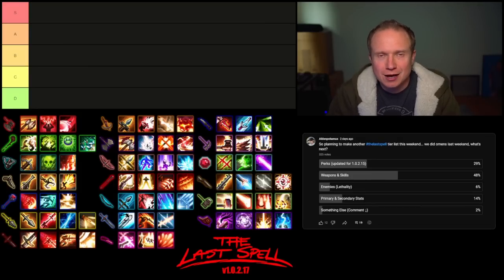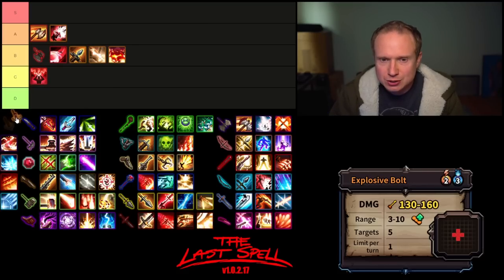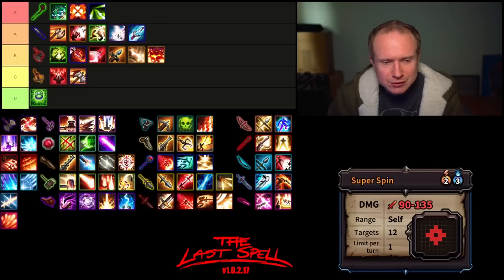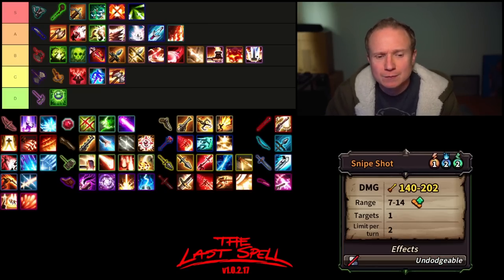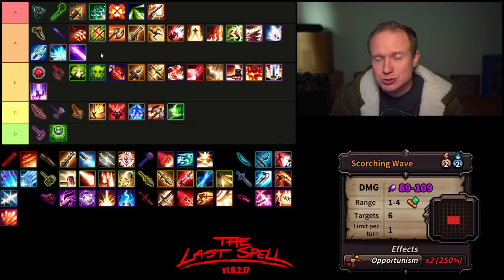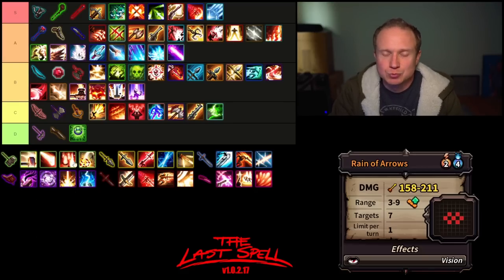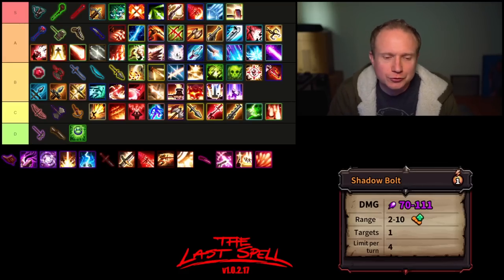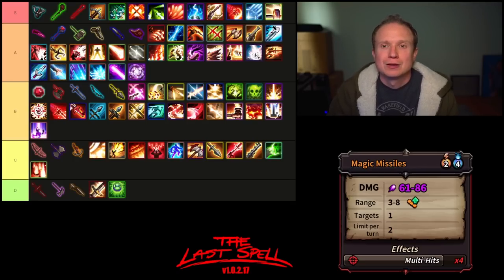Weapons & Abilities Tier List [1.0.2.17] (The Last Spell)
Time to break down all the weapons and their abilities and ask the question of "who reigns supreme?"

[00:00:00] Teirlist Disclaimer (aka Intro)
[00:01:31] Axe
[00:05:02] Crossbow
[00:08:30] Dagger
[00:11:20] Druid Staff
[00:13:46] Great Axe
[00:17:17] Hammer
[00:19:42] Hand Crossbow
[00:22:05] Long Bow
[00:25:22] Magic Orb
[00:27:31] Pistol
[00:29:34] Power Staff
[00:32:28] Rifle
[00:35:18] Scepter
[00:37:17] Short Bow
[00:40:13] Sledgehammer
[00:43:08] Spear
[00:45:32] Sword
[00:47:01] Tome of Secrets
[00:50:21] Two-handed Sword
[00:52:11] Wand
[00:54:14] Outro

Schedule Here:
Monday: FTL: Faster Than Light
Tuesdays: The Last Spell
Wednesdays: Darkest Dungeon II
Thursday: More Last Spell Goodness